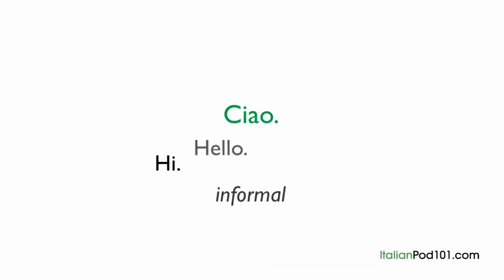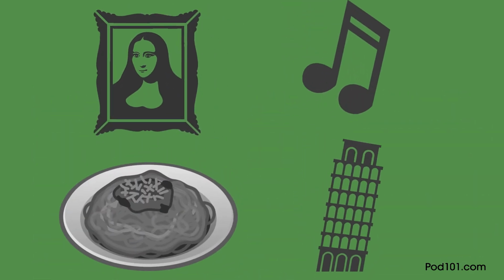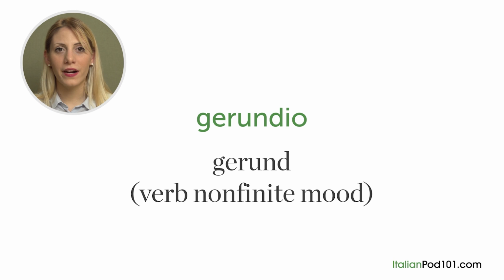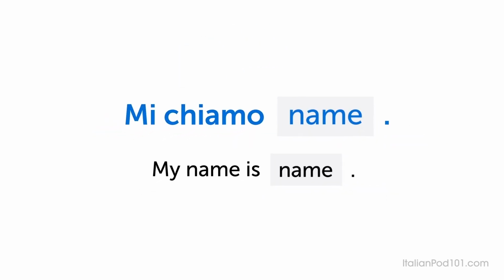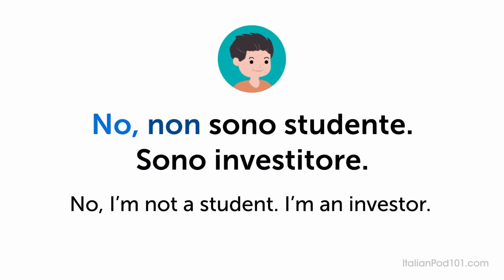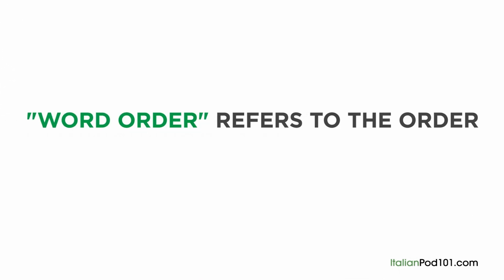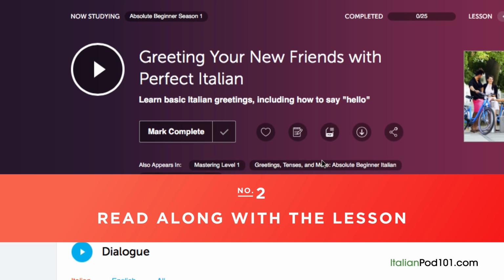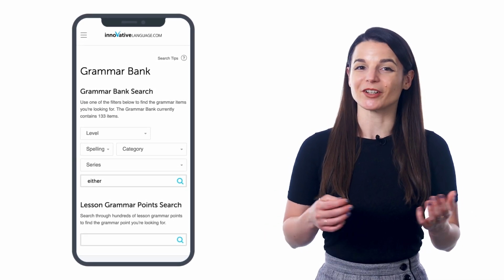3 Hour Grammar Basics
If you don't understand much Italian and want to be able to understand and speak it, this video is made for you because we will help you improving your Italian skills and progress in your Italian studies.